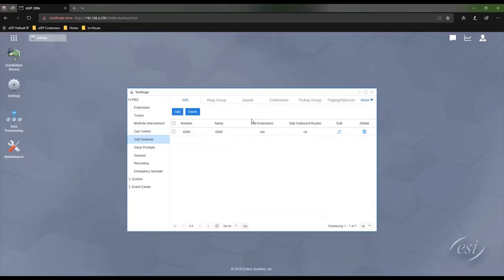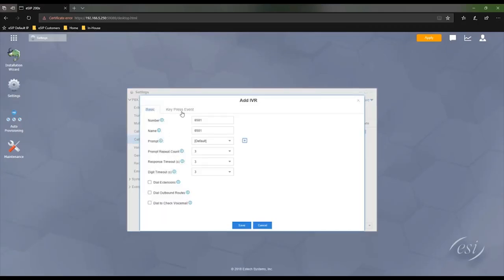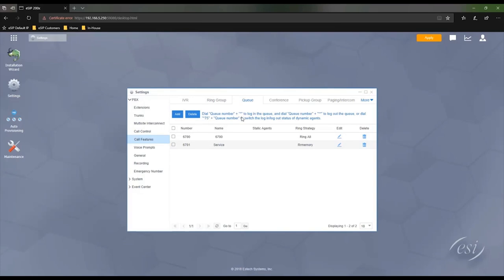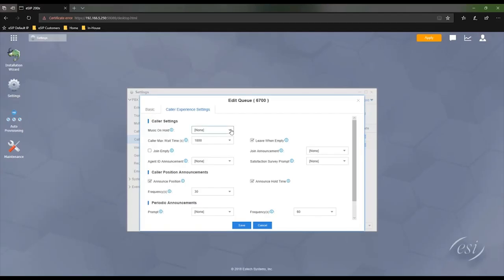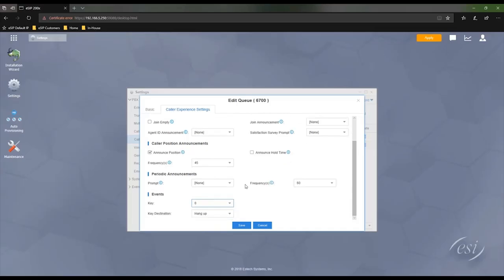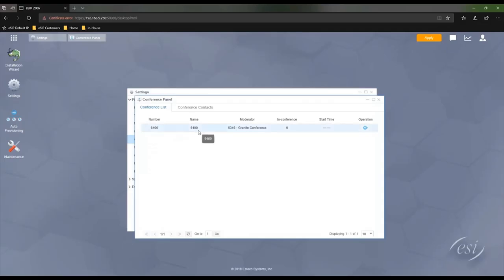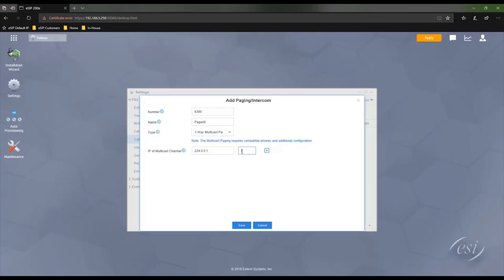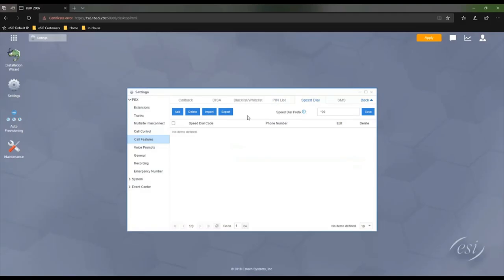ESI eSIP Evolution Series SETTINGS Call Features